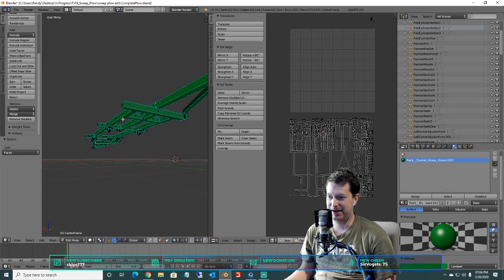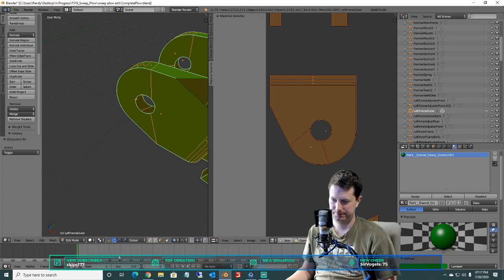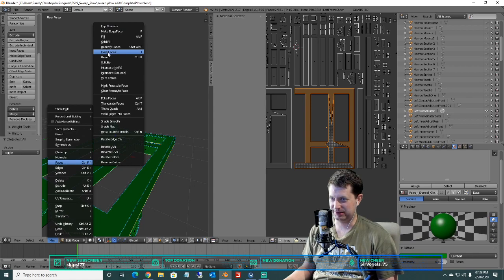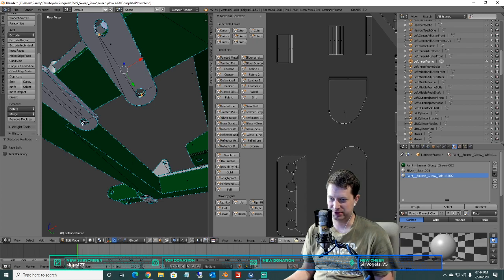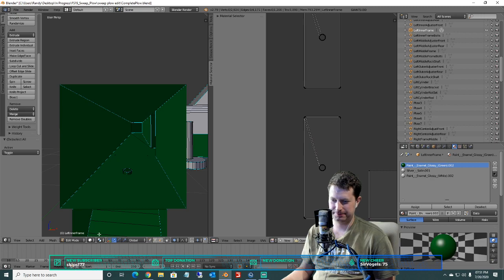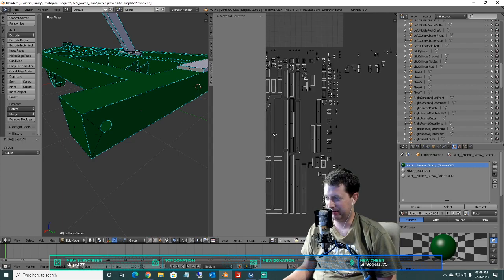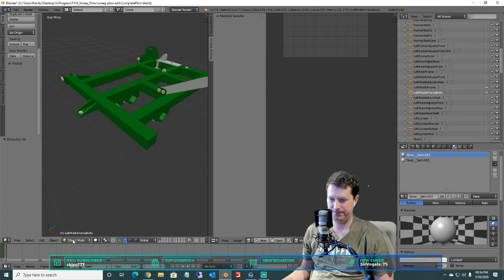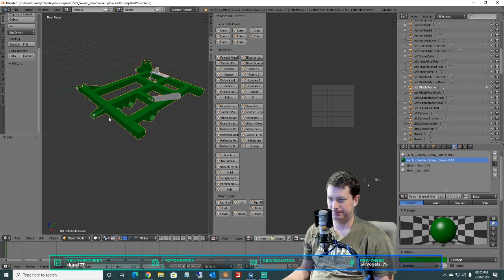Modding - Sweep Plow Cleaning Up and Finishing UVs RDAllen 7 20 2020